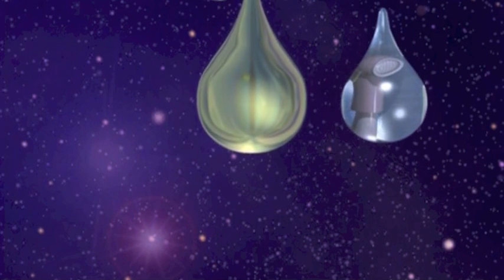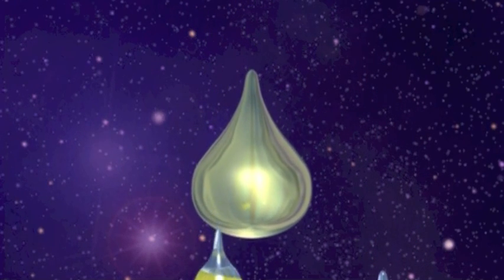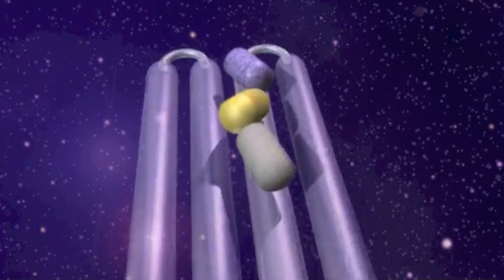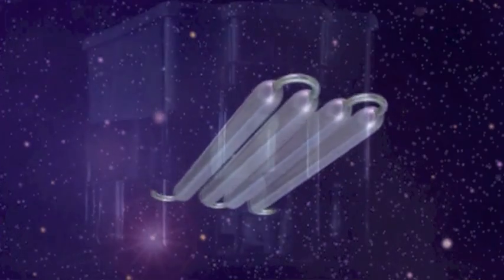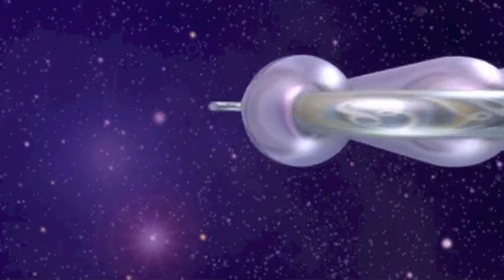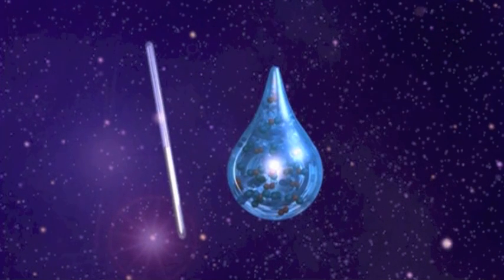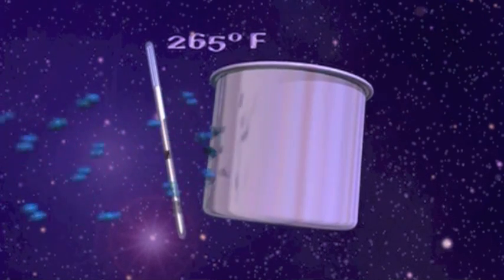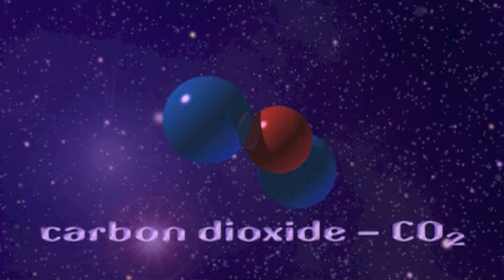Recycling Urine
An animation shows the process that makes urine and other contaminants pure enough to drink for astronauts on the space station.